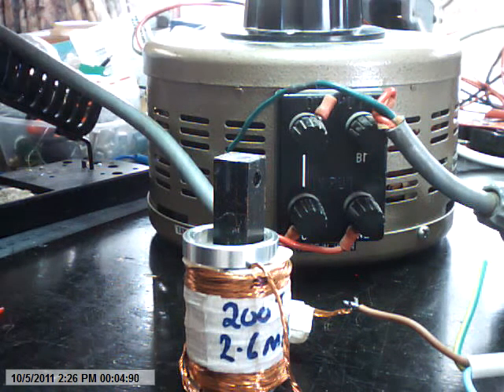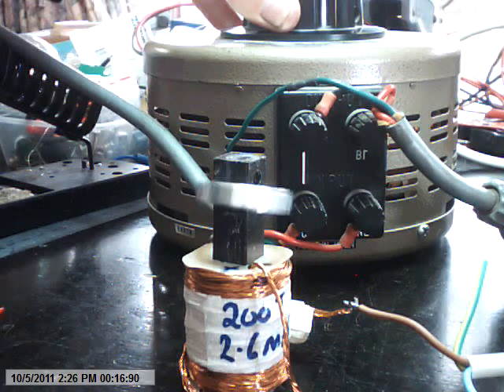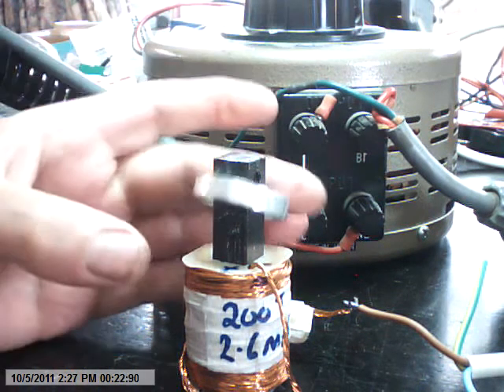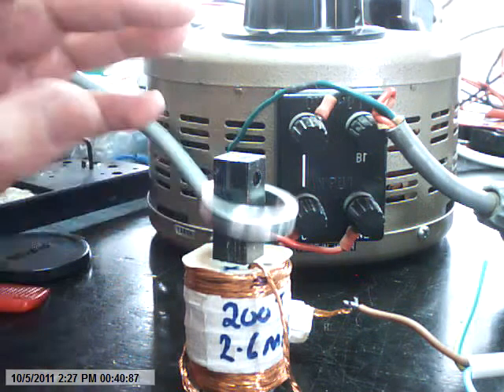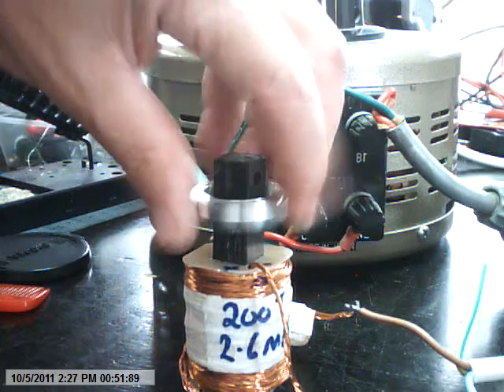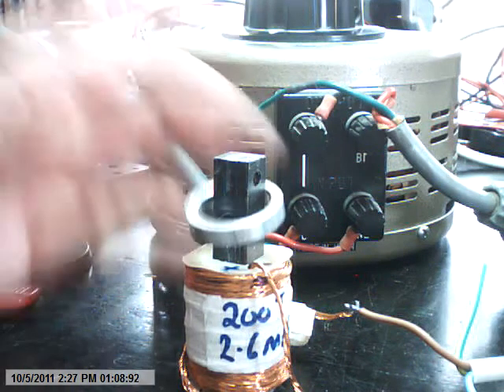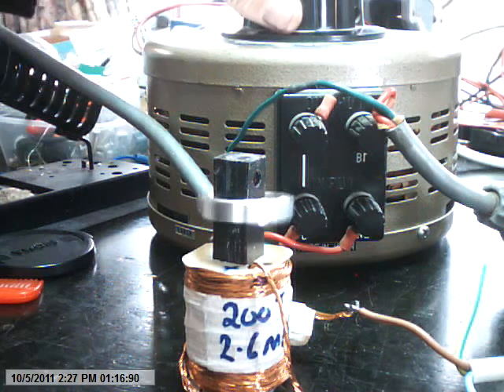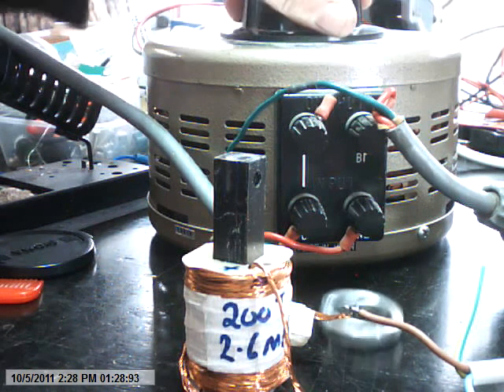Lenz's Law & Eddy Currents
The Ring is only made of aluminum there is no metal in the ring it is held in place by the eddy currents.
the coil has at 50 Hz a 66 degree  Phase shift.